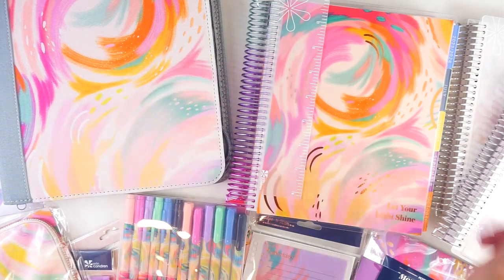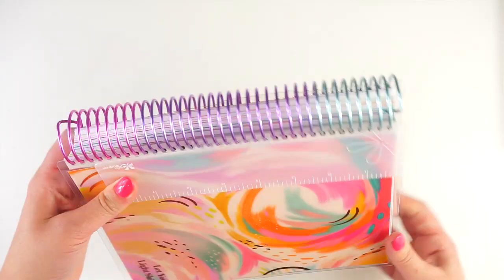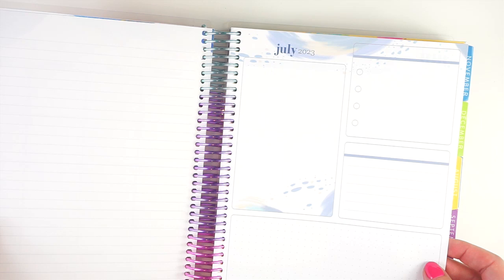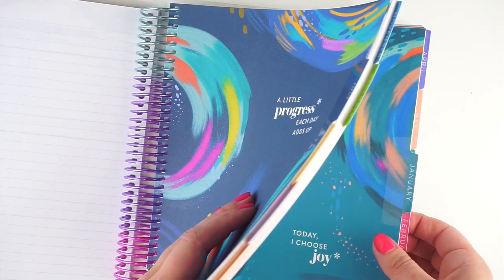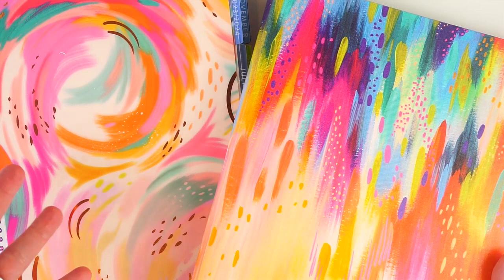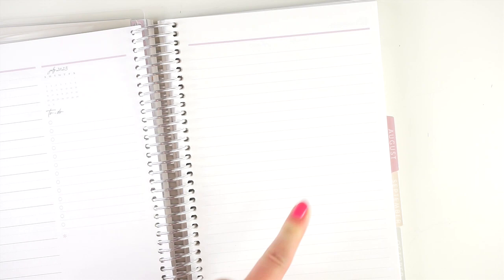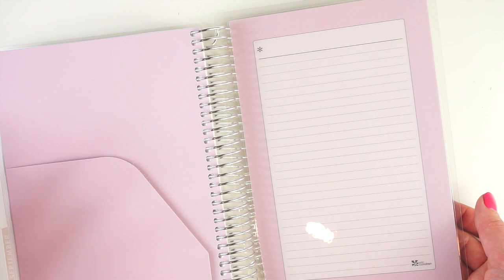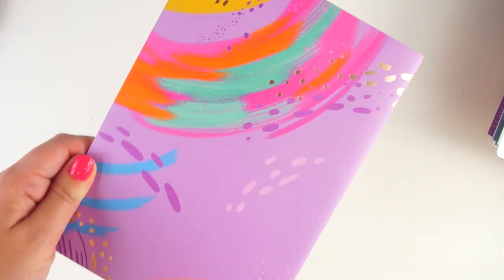Erin Condren Life Planner LAUNCH reveal! | New 2023/2024 Planner designs & Accessories!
New Erin Condren designs & planners! I've got a sneak peak at some of the new planners and accessories launching on April 24! Come take a peak!

Timestamps:
0:00 Intro
1:56 New to EC? Ordering & Options Overview
5:32 Inspire Vertical Planner 7x9 Overview
24:30 Wildflower Daily Duo A5 Overview
41:17 Inspire Accessories
53:43 New Snap In Pocket Dashboards
56:21 Planner Pen Test
57:50 Washi Swatches
1:00:20 Inspire Marker Swatching
1:02:42 Inspire Planner & Marker color matching
1:08:48 Other matching markers for Inspire & Wildflower